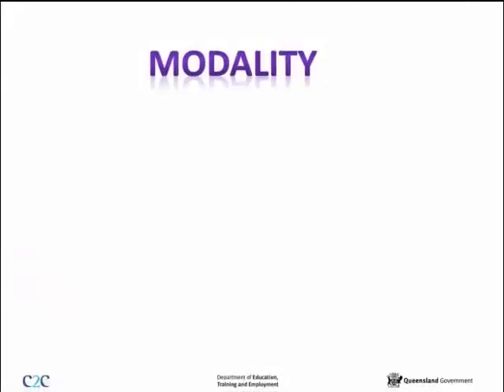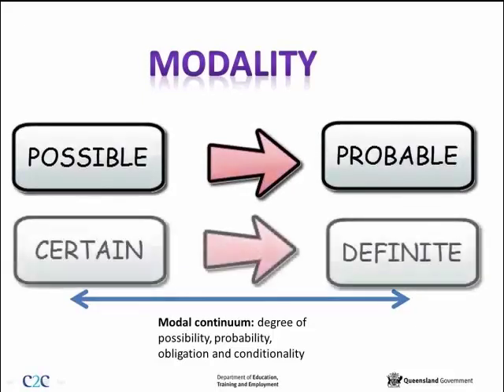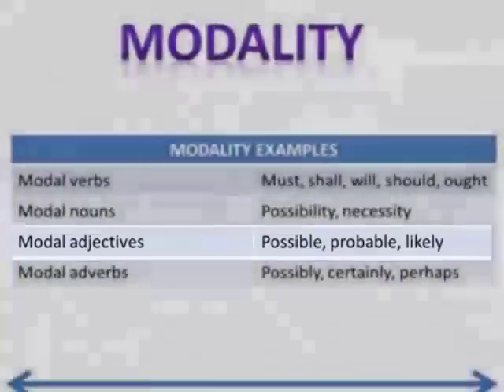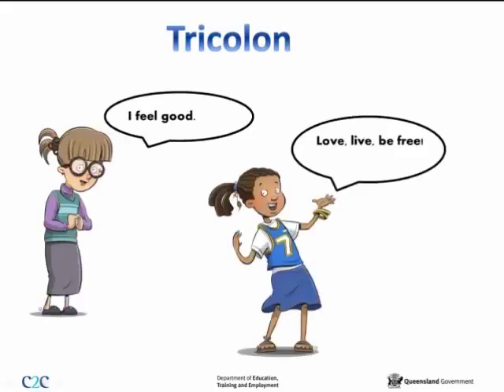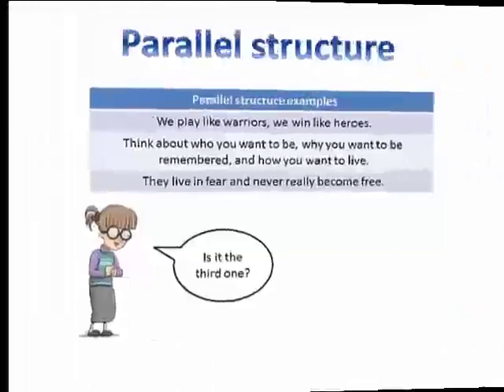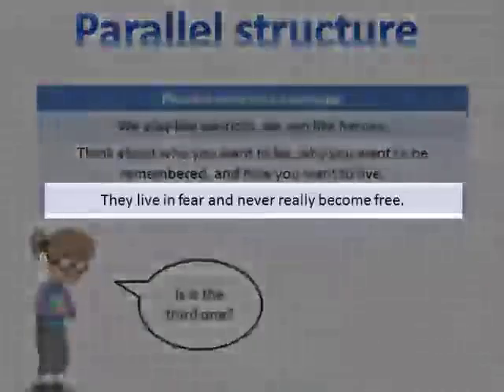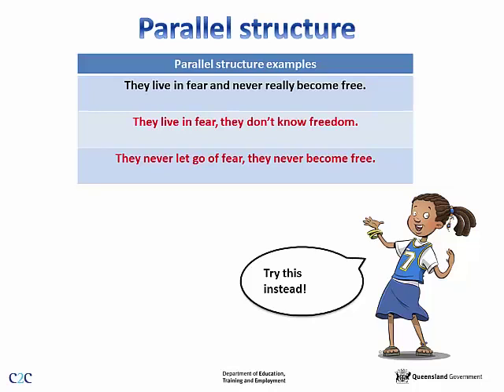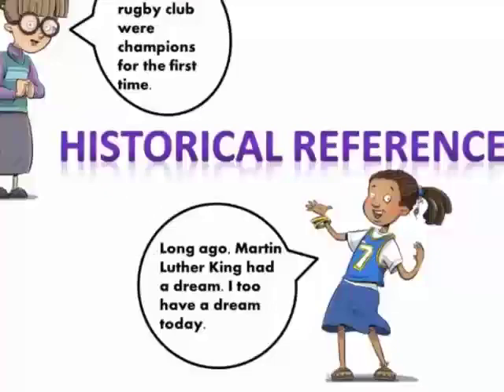Persuasive Language 3